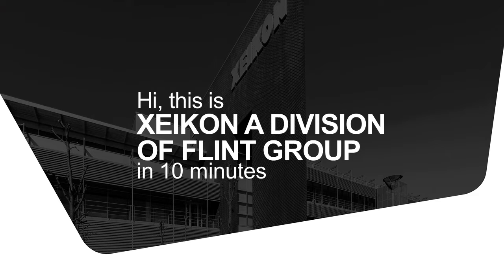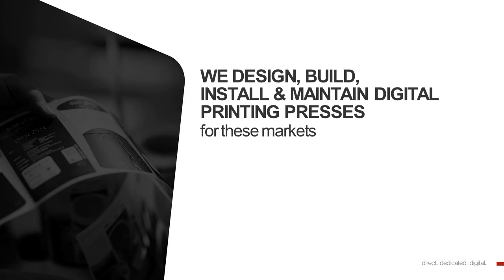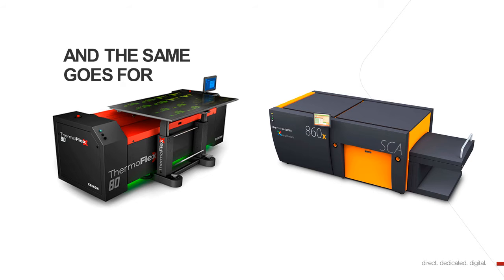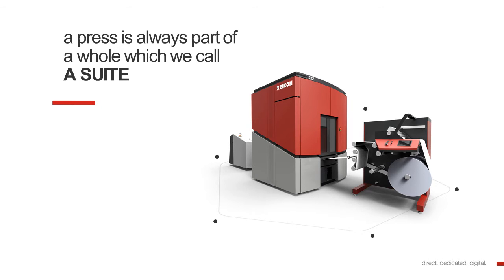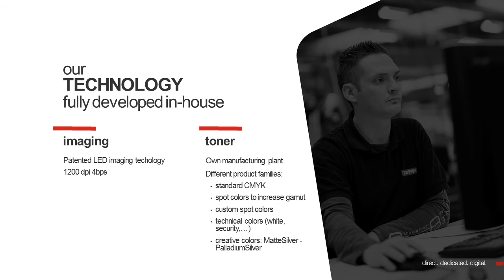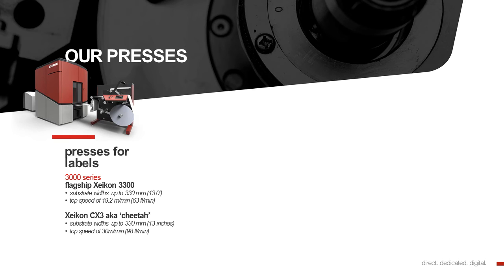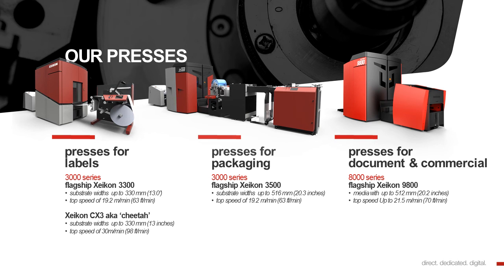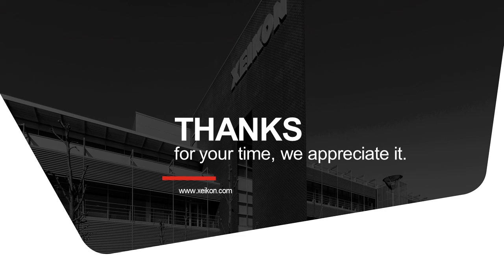Xeikon - Flint Group intro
Xeikon digital printing solutions, a division of Flint Group

We were founded back in 1988 to become a division of Flint Group in 2015, as a top 3 digital solutions provider in well-chosen markets. The result is a fine market share in digital printing in 2016 with a global install base of over 1,000 machines.